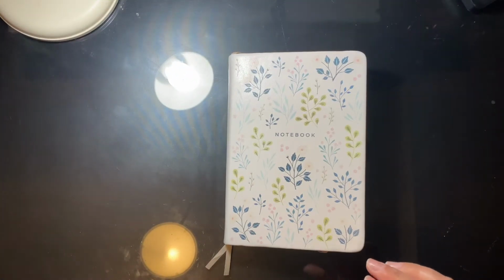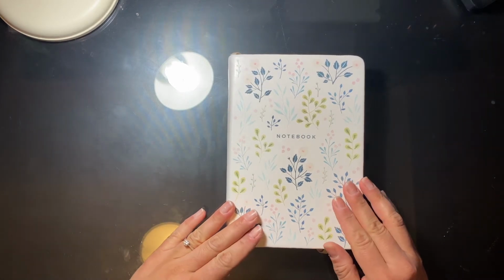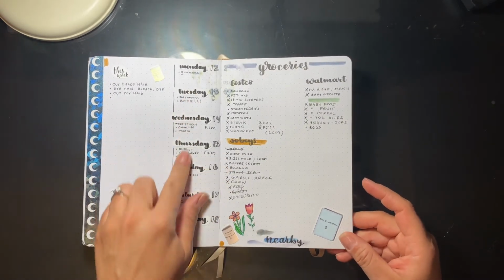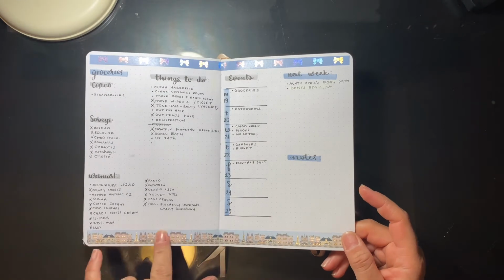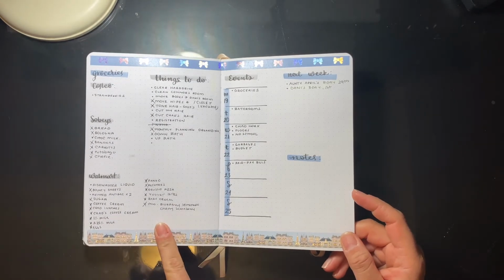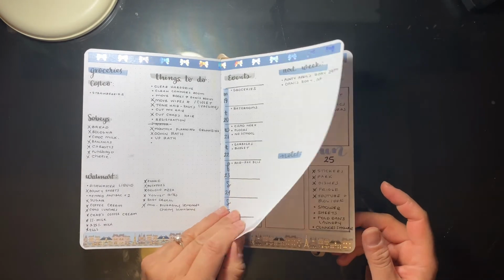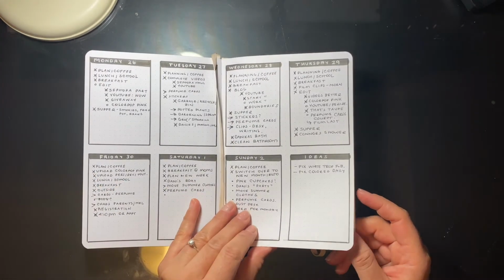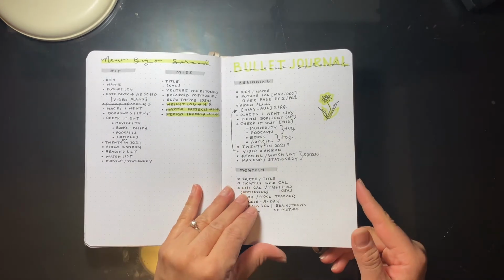Bullet Journal #9 Flip Through || Floral Archer & Olive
Sandra Dahl
CANADA

Song: Just One Kiss by Loving Caliber

My Favorite Tombow Products:
1. Dual Brush Pens
2. Fudenosuke Hard Tip Brush Pens
3. Dust Catch Eraser
4. Mono Adhesive
5. Twintone Dual Markers/Fineliners

Scribbles That Matter 120GSM New Bullet Journals

1. Snake Oil by Frook
2. Midwest Diner by Frook